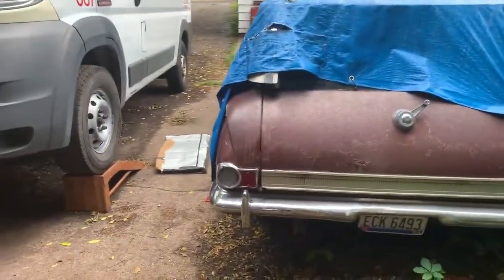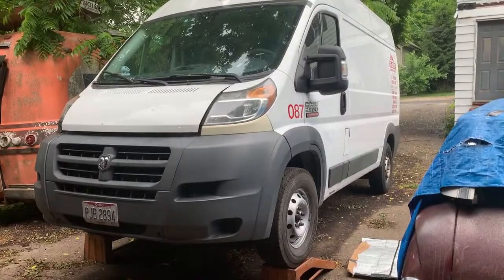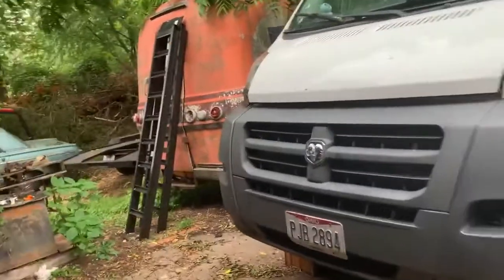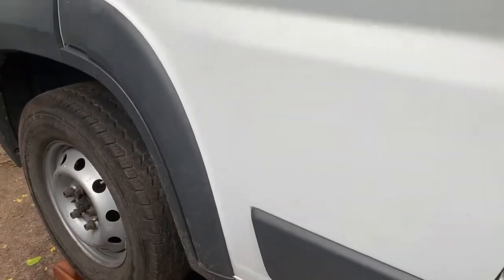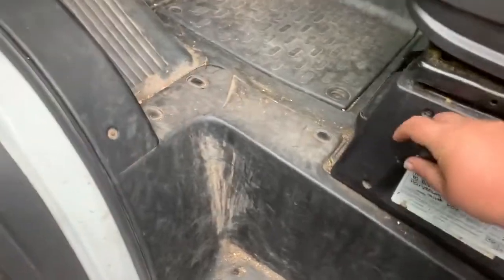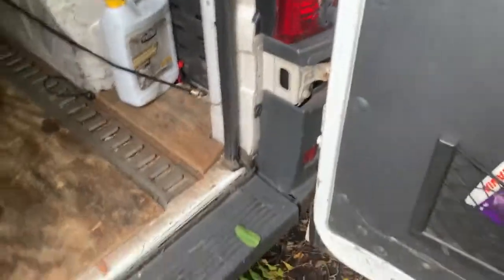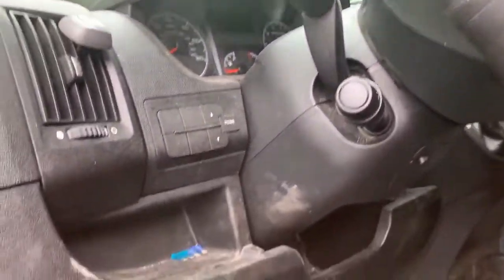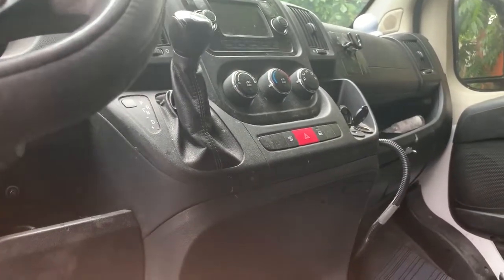680,000 mile Ram Promaster what to expect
Visit us in Barberton Ohio. ProMasters Only!